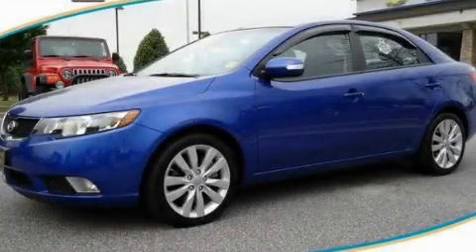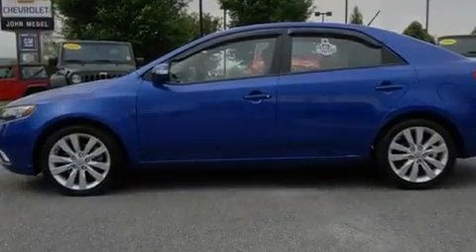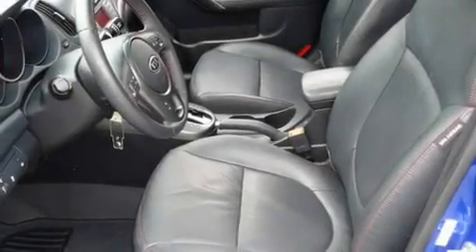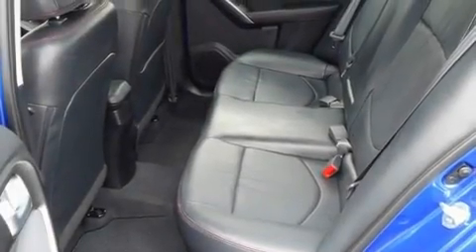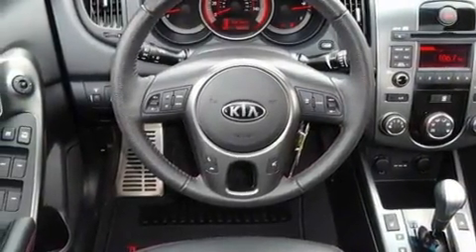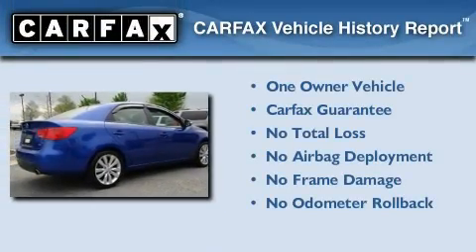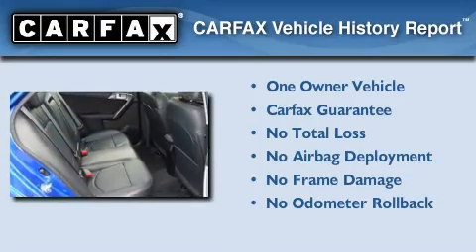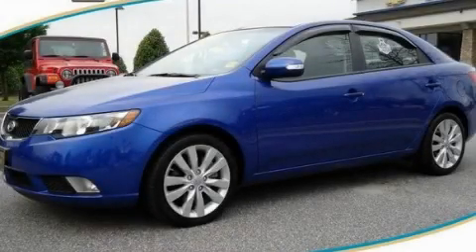2010 Kia Forte Dawsonville GA 30534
Year : 2010
 Make : Kia
 Model : Forte
 Engine : Gas I4 2.4L/144
 Trans . : Automatic
 Exterior : Corsa Blue Metallic
 Miles : 7,668
 Interior : BLACK
 JOHN MEGEL CHEVROLET, LLC
 1392 Hwy 400 South
 Dawsonville , GA 30534
 2010 Kia Forte Dawsonville GA